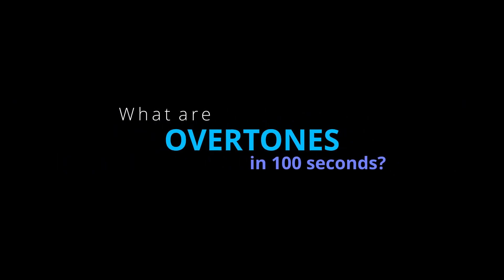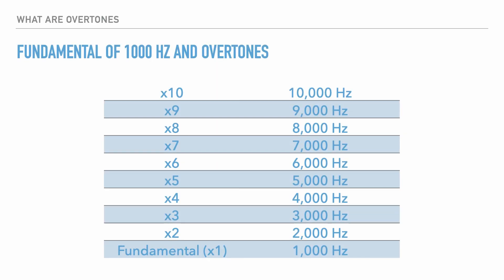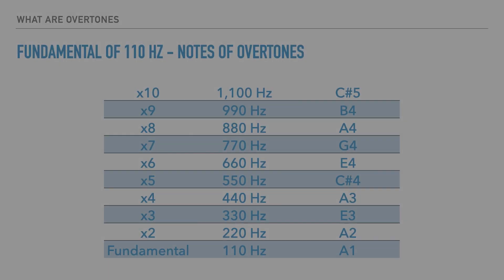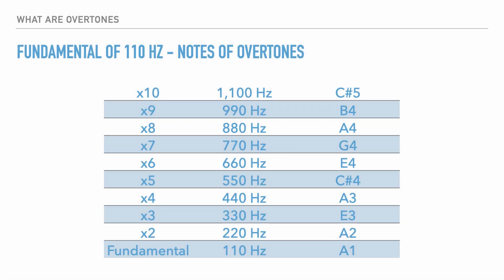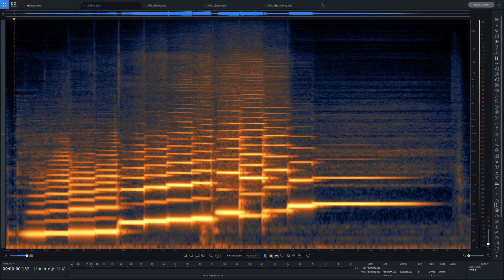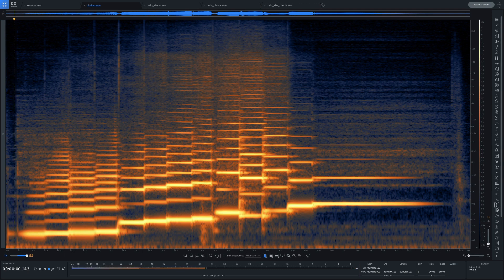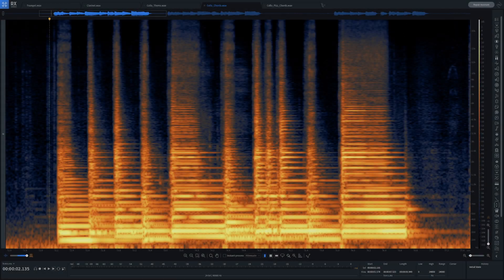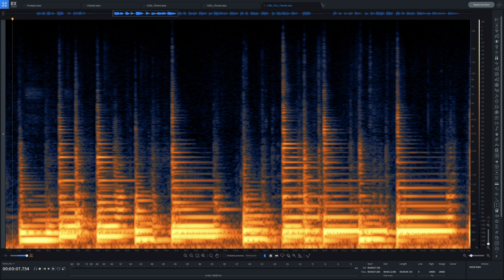What Are Overtones in 100 Seconds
Overtones: what are they and why do we care about them?